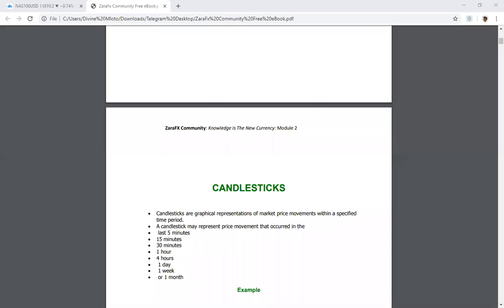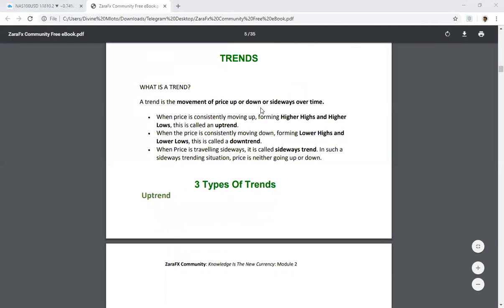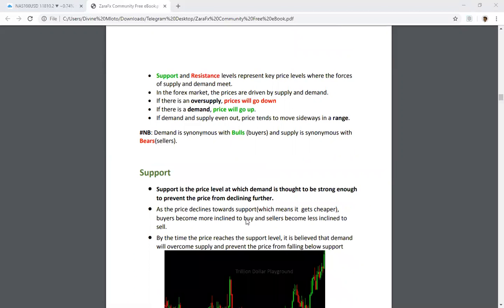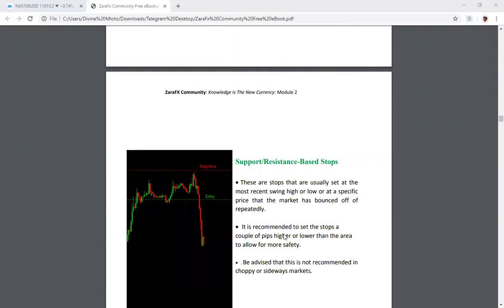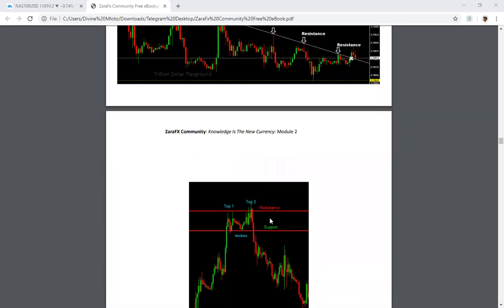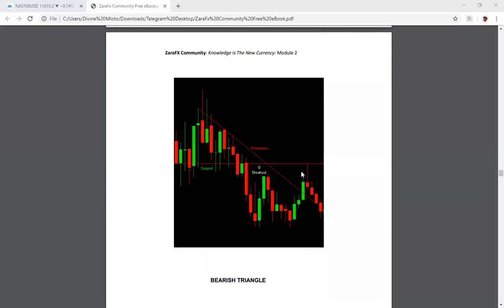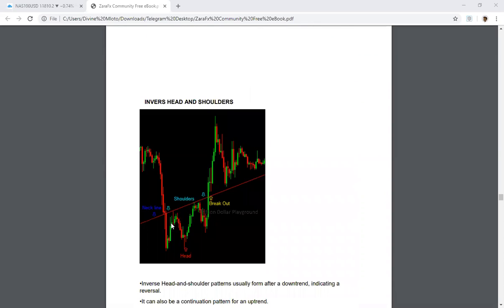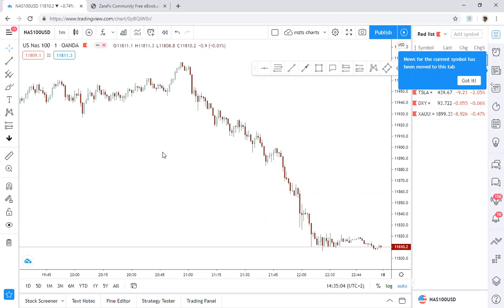ZaraFx Breakdown his Nas100 , Forex & Us30 key elements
Beginner to advanced video showing key elements to trading NAS100 , FOREX and US30